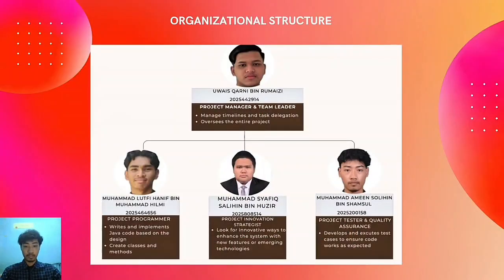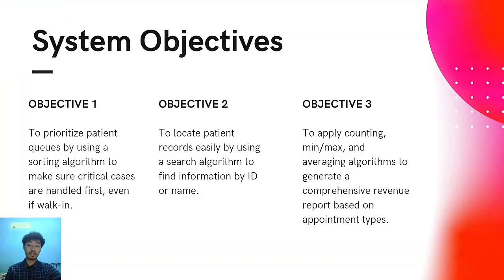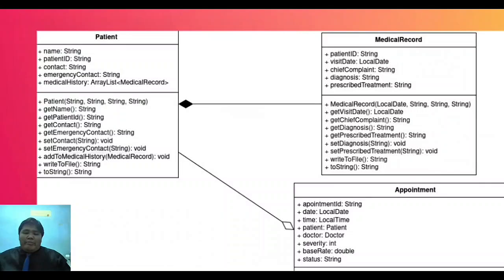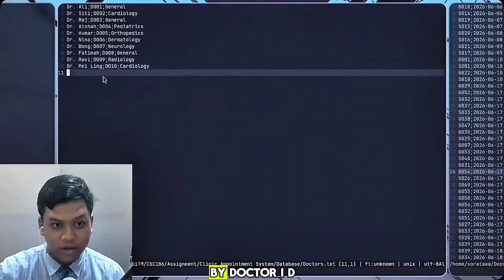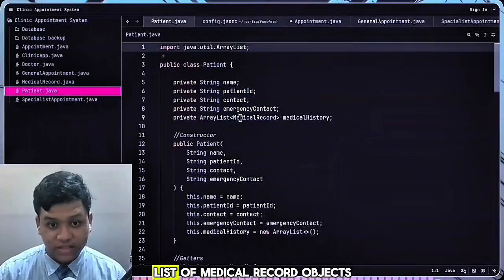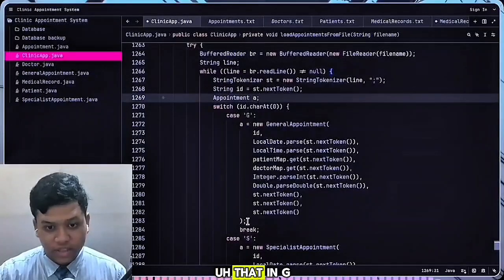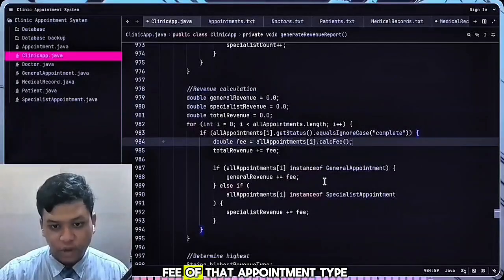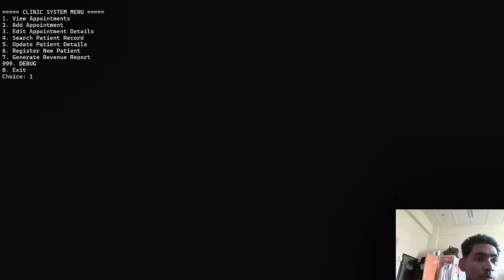CLINIC patient appointment and billing system ( csc186) group project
every Base rate for this service is 25.00
 every room charge = 10.00

example:
(general fee)
base rate+room charge+ surchage (depend on consultation type)
25.00+10.00+10.00(routine)
rm 45

(specialist appointment)

base charge *specialize modifier ( cardiology,neurology,orthopedics,dermatology,pediatrics)

25.00* 2.5(Cardiolody)
rm 62.50

average
total general revenue + total specialist revenue/ total number of completed appointments